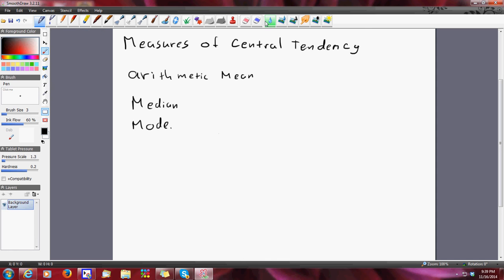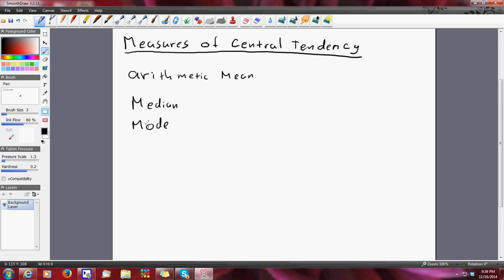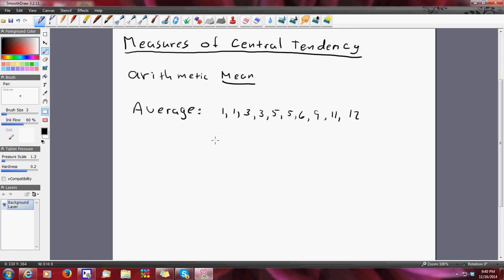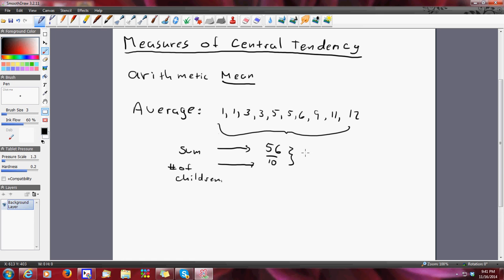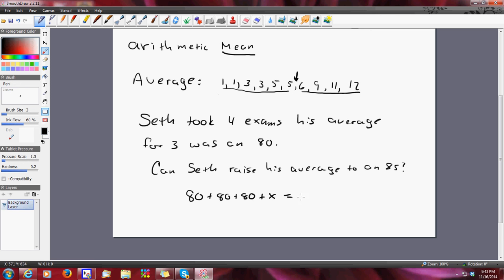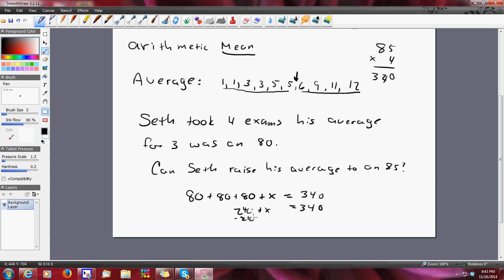Prob and Stats MCT Mean v 1